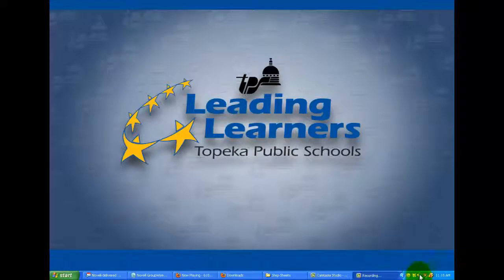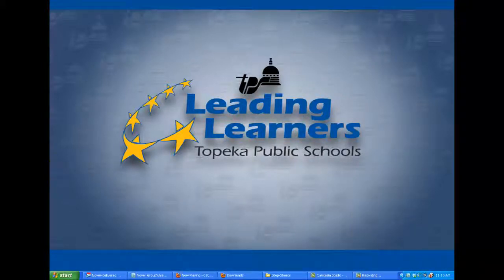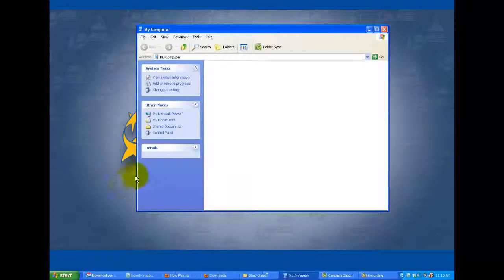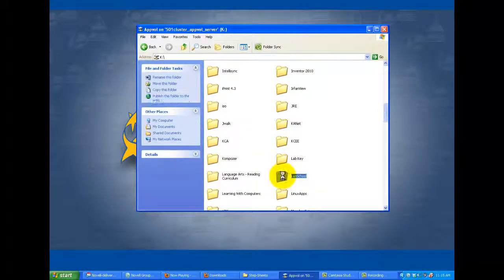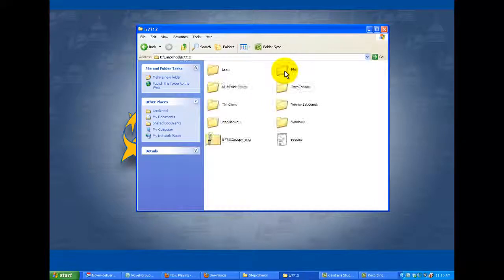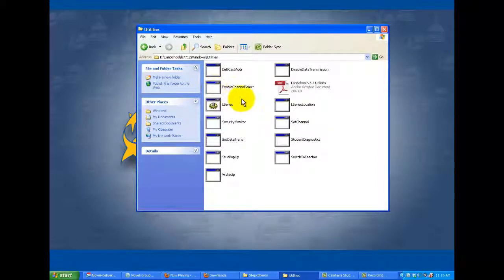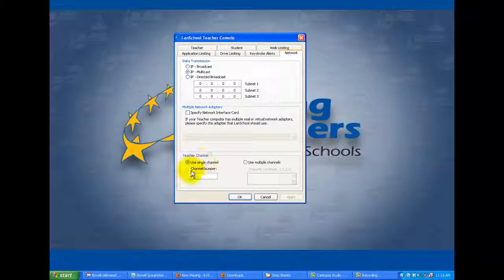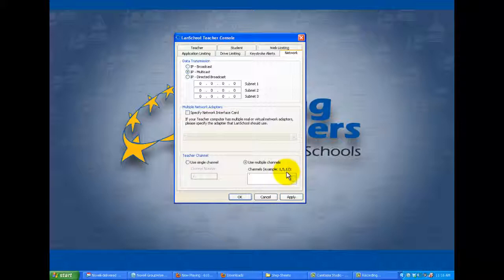Multiple Channel View LanSchool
How to change your LanSchool settings so you can change your channel number and so you can also view multiple channels at one time.